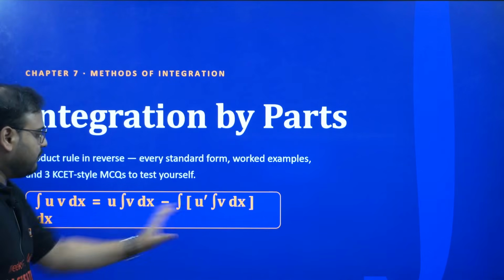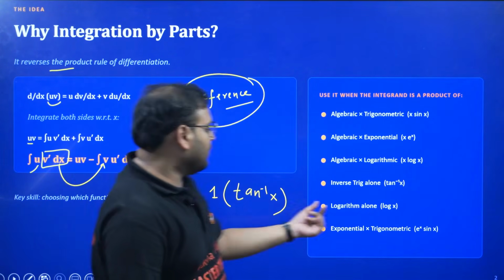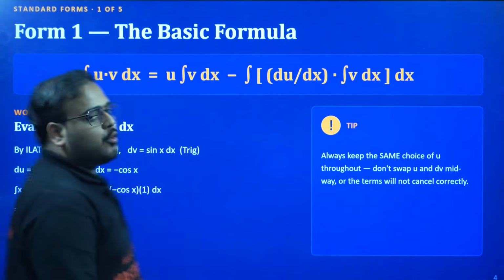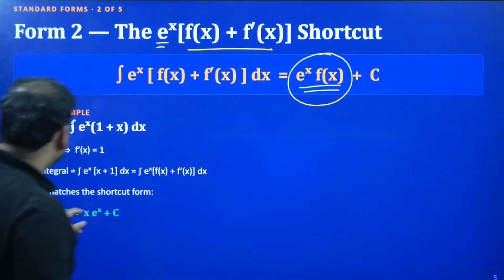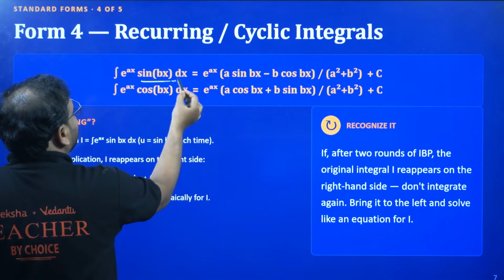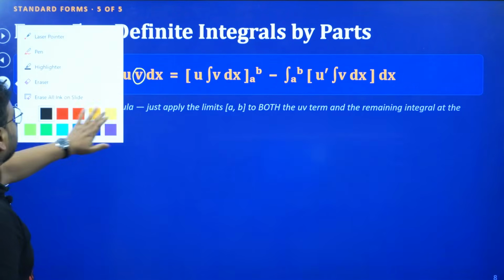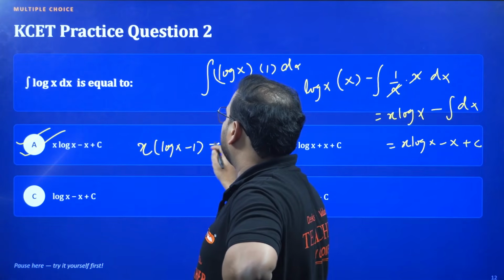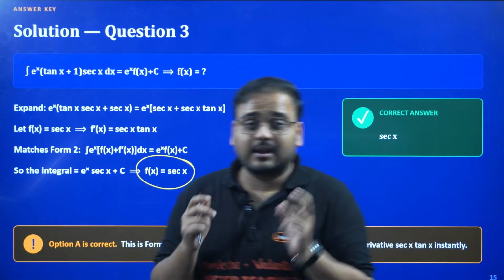📐Integration by Parts Made SUPER Easy! KCET 2027 | 2nd PUC Maths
📐 Integration by Parts made SUPER easy! In this video, Ankit Sir breaks down this genuinely tricky topic from absolute zero, built for 2nd PUC Maths and directly relevant to KCET 2027. No confusion, just the method made clear. 🔥

Integration by Parts scares students because it feels like there's no fixed pattern — but there is. Once you learn the ILATE rule and WHY it works, choosing the right function to differentiate and integrate becomes second nature, not guesswork. ✅

📌 WHAT'S COVERED
✅ What Integration by Parts actually means 🧠
✅ The formula, and where it comes from
✅ ILATE rule — how to choose u and dv correctly 🔑
✅ Integration by parts with logarithmic functions
✅ Integration by parts with exponential functions
✅ The "repeated" integration by parts trick 🔁
✅ Common mistakes that cost easy marks ⚠️
✅ Most expected KCET questions on this topic 🎯

🎯 WHO THIS IS FOR
🎓 KCET 2027 aspirants revising Integration
📘 2nd PUC students studying this chapter for the first time
📗 Class 12 CBSE students (same NCERT topic)
🏠 Self-study students preparing without coaching
😰 Anyone who finds choosing u and dv confusing

📝 HOW TO USE THIS VIDEO
1️⃣ Watch the full explanation once without pausing
2️⃣ Write down the ILATE rule and memorise the order ✍️
3️⃣ Solve every example shown on your own
4️⃣ Practise 5 more problems using the same method
5️⃣ Revisit this before your exam

Save this video 🔖 — this is your complete simplified guide to Integration by Parts.

📌 Tip: Watch till the end — the ILATE rule is what makes every future integration by parts question solvable, not just the ones shown here. 🔥

integration by parts simplified, integration by parts kcet, ilate rule explained, kcet 2027 maths, integration by parts 2nd puc, ankit sir maths, integration by parts tricks, choosing u and dv integration, integration by parts step by step, kcet 2027 preparation maths, ankit sir maths, kcet maths important topics